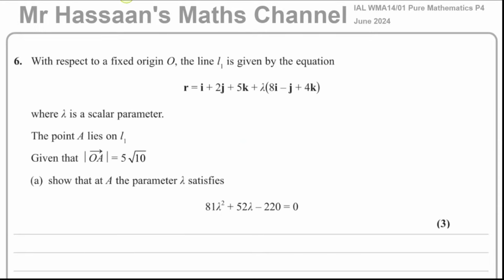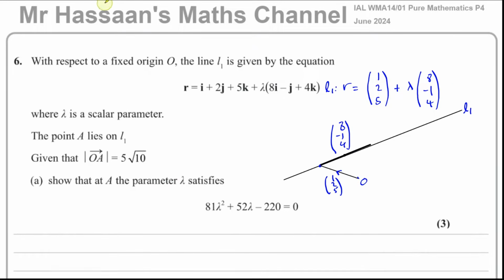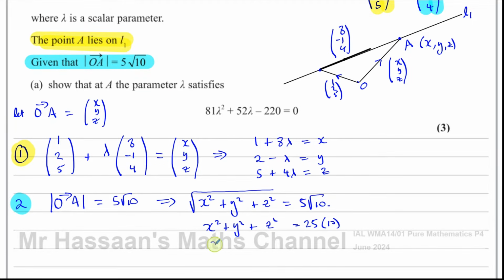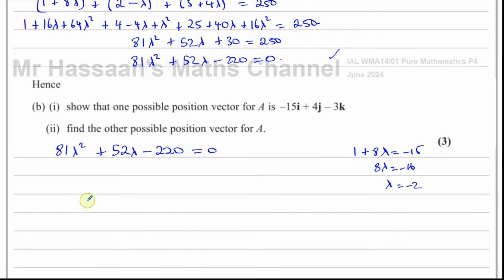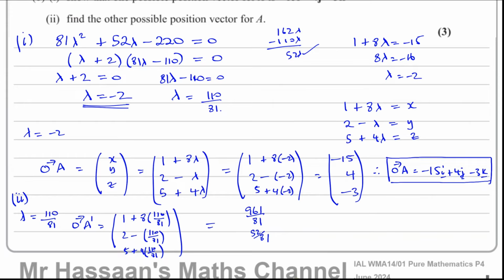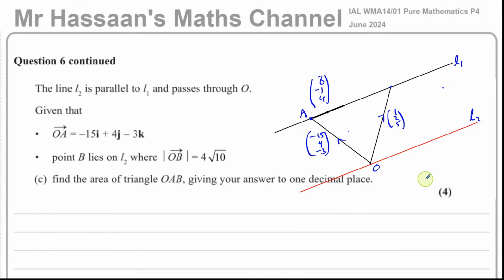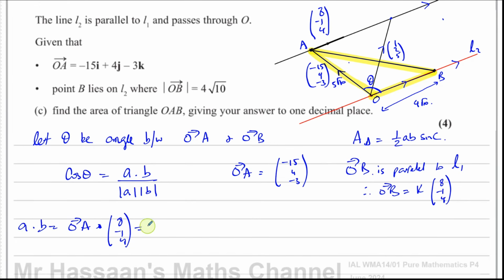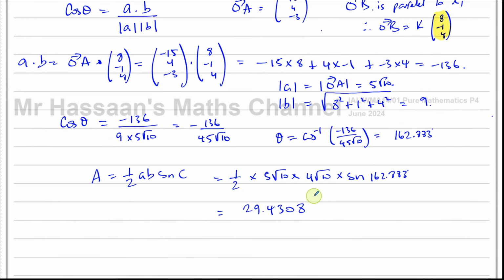WMA14/01, (Edexcel), IAL, P4, June 2024, Q6, Vector Equation of Straight Lines, Angles